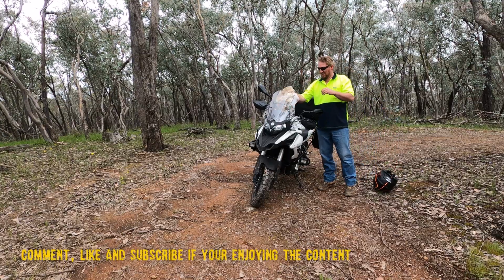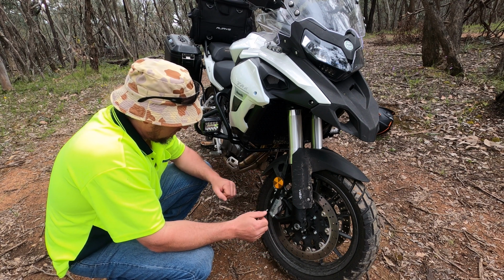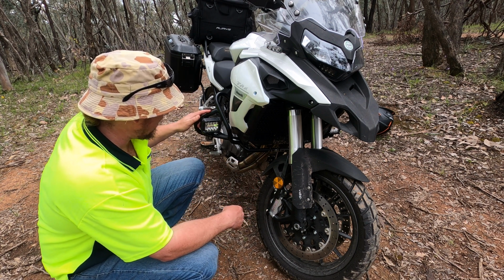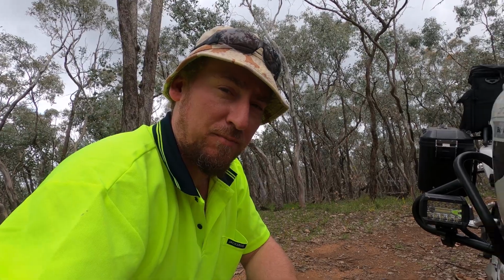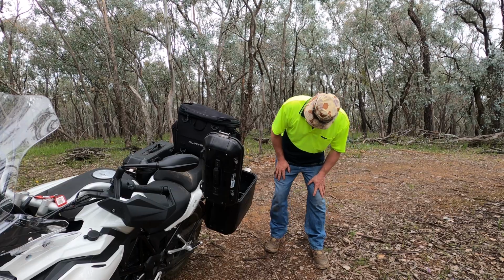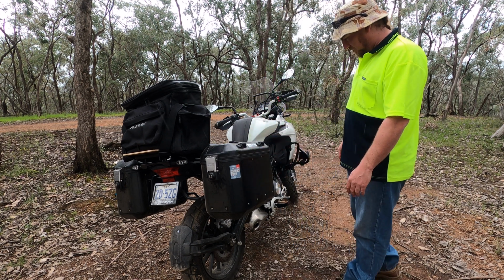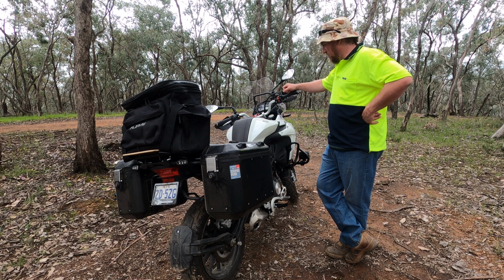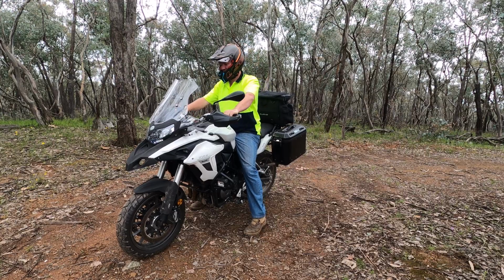Vehicle Spotlight: 2020 Benelli TRK502 Review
I have a new toy! Since selling my adventure bike in may I've been on the hunt for a new bike that i owned and not the bank. I also wanted to upgrade to something more road capable so i could ride to various locations and not transport the bike there on a trailer then go exploring.
 Fingers crossed I've found that bike.

Here's a walk around for the new machine and i can not wait to get out for some overnight rides and bringing you the compact bike touring adventures in the future.